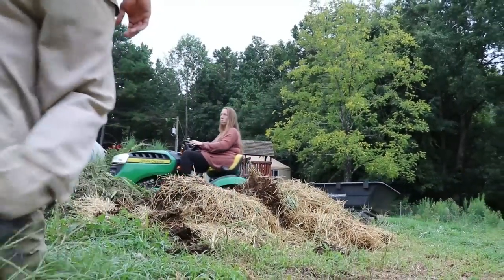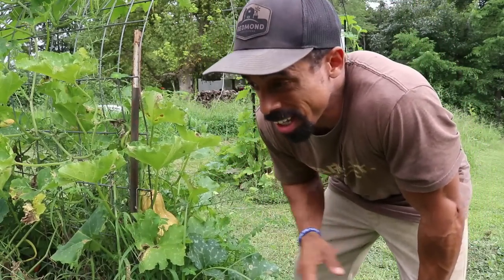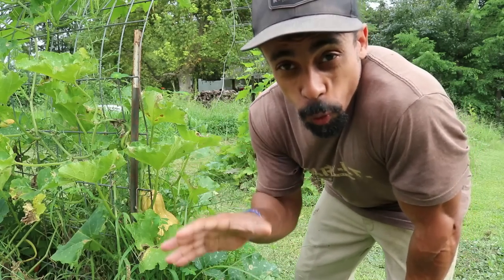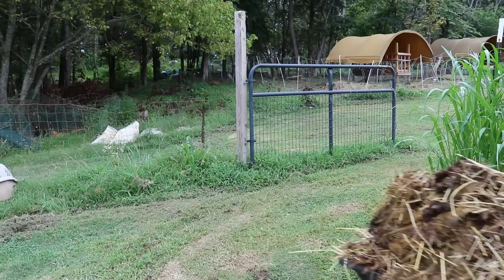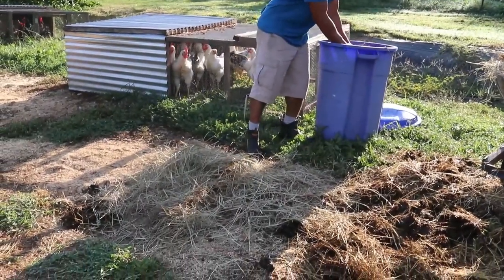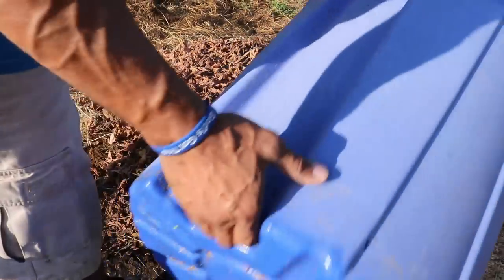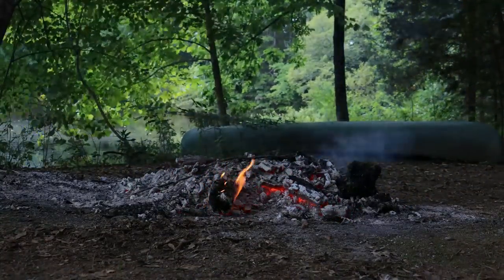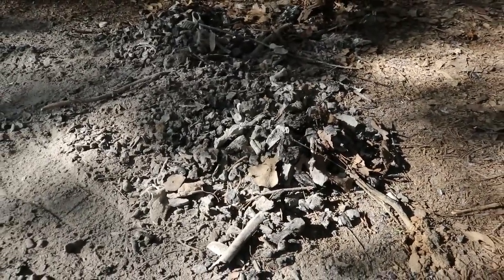She CAUGHT Me in the Garden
Mike - @The_Fit_Farmer_
Lacie ~ @Yurt.Momma